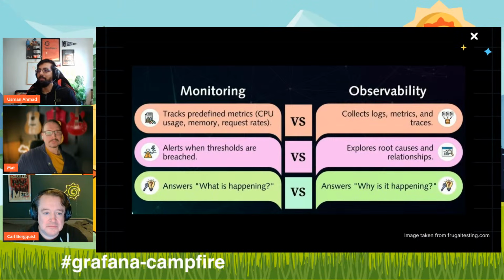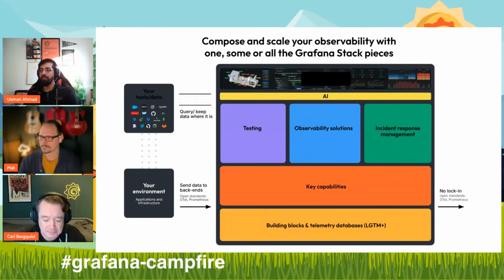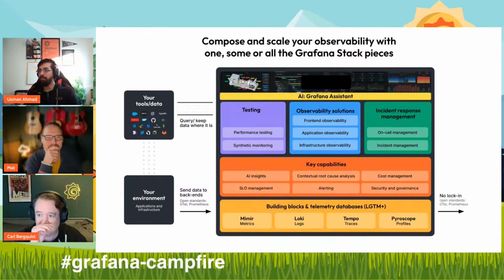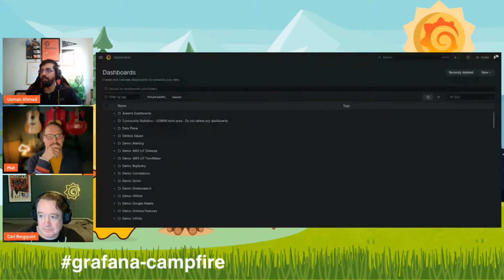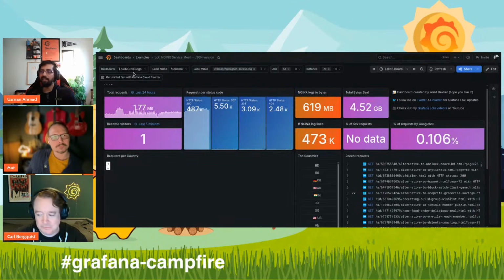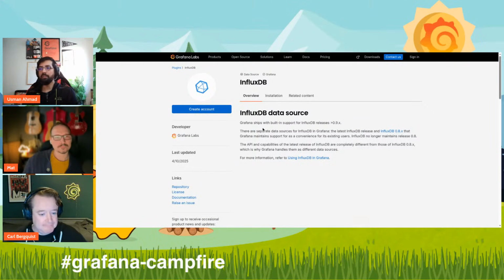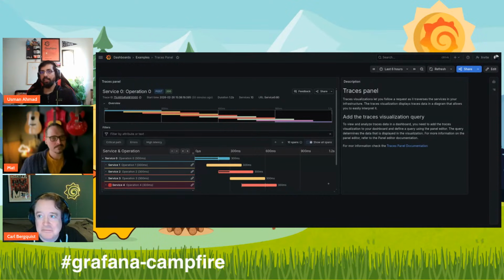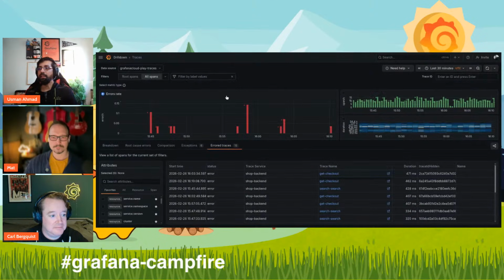Grafana Campfire 🔥 - Back to Basics - (Grafana Community Call - Feb 2026)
Grafana Campfire Community Calls are back.

We are starting with *Back to the Basics.* Even though you heard it so many times, but some of you are either new to or not very experienced with terms such as monitoring, observability, metrics, tracing, profiling etc.

The good news is that you're not alone, and we've got this!! 🙂

This will be a perfect learning opportunity to gain understanding during this live call and ask questions if anything is not clear.

*Matt Ryder* and *Syed Usman Ahmad*  will be your hosts and experts for this one, and *Carl Bequest* will also be joining us.

We will cover topics such as:

* What is Observability (and its pillars)
* Key difference between Monitoring & Observability
* The Grafana Open Source project (tools, integrations, community contribution)

Please post your questions on this Doc file *(anonymously)*

Join us to get started and gain a better understanding of your application, platform, infrastructure, and devices within a single pane of glass, with complete observability.